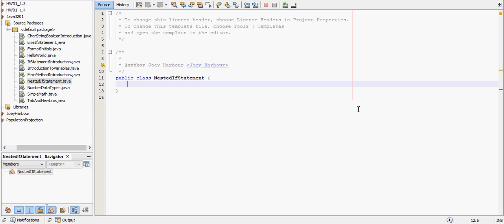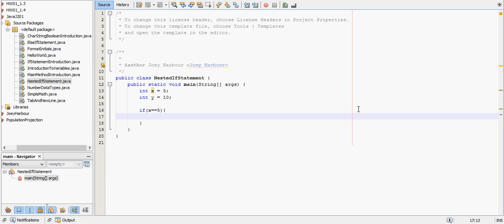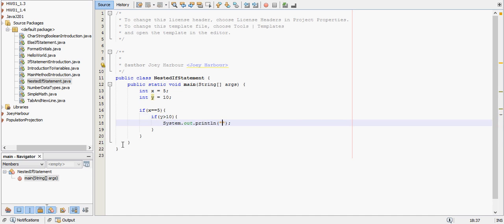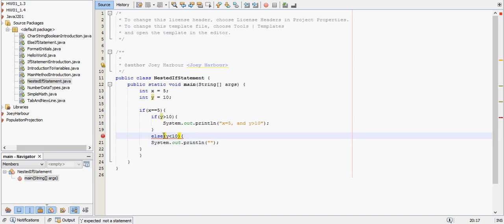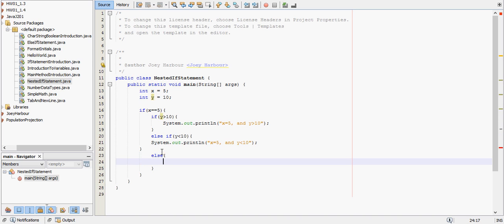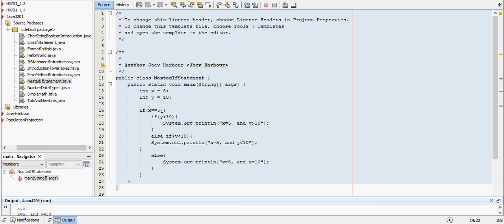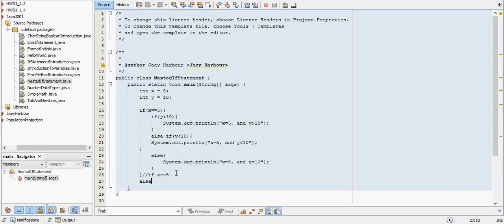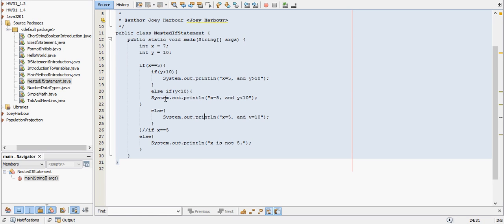Nested If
In this video I go over how to write a nested if statement in java. Sorry about the mistake where I made everything blue part way through.  If anyone knows how to fix that please comment so that I can fix it if I do it again.